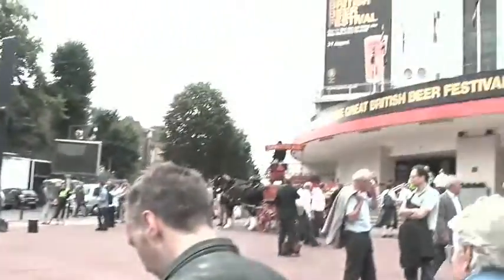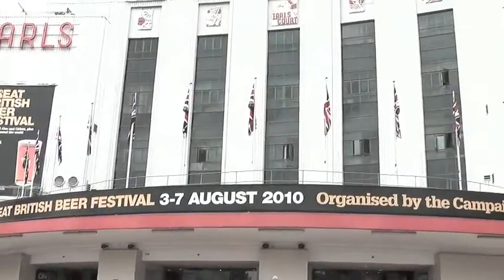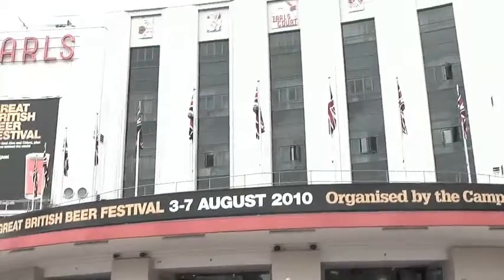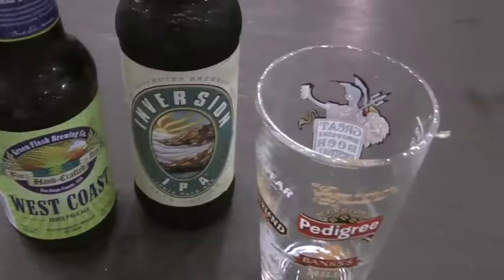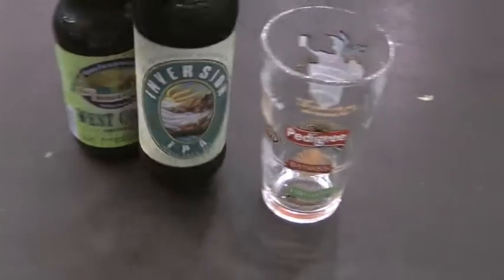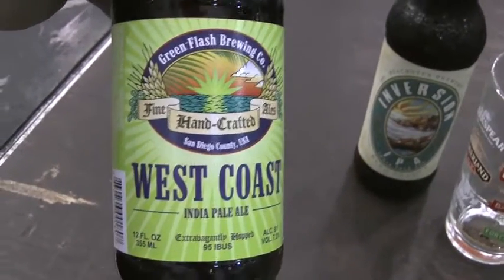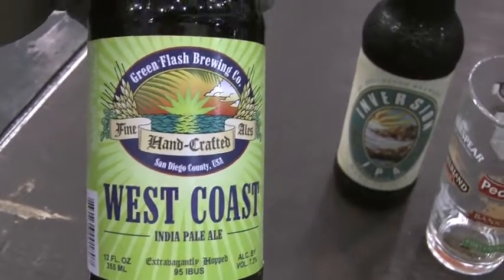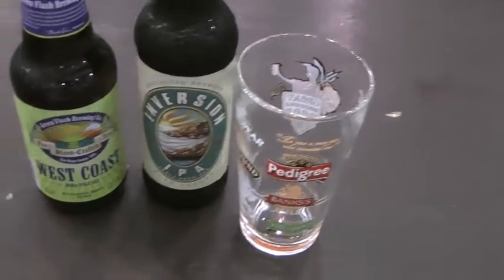BeerSweden TV EP 42 - Great British Beer Festival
travels from Umeå to London for a couple of days at the Great British Beer Festival.